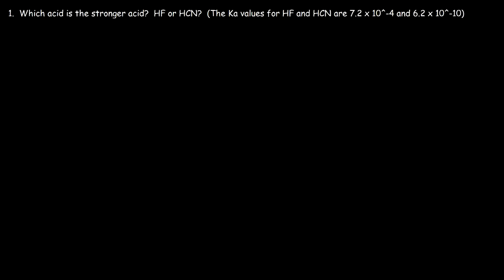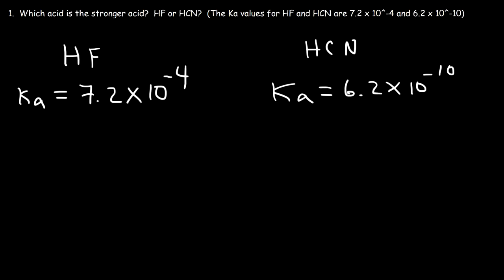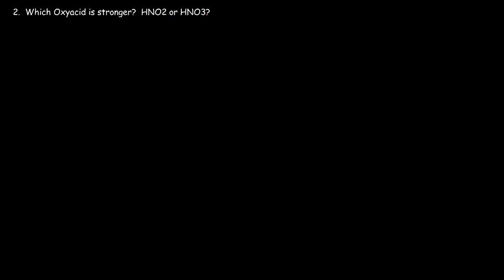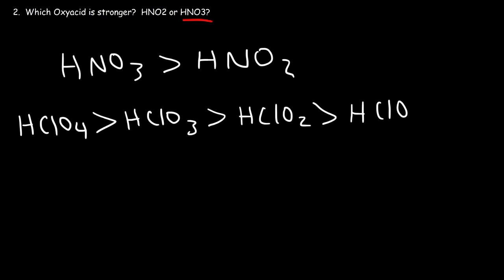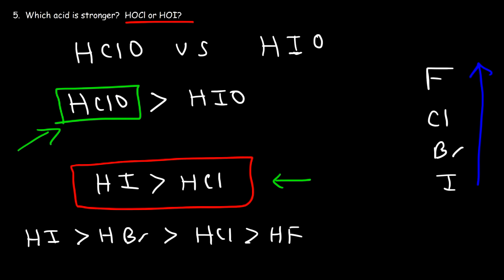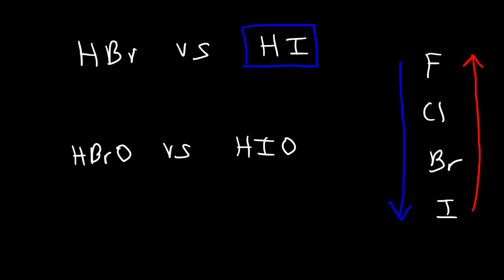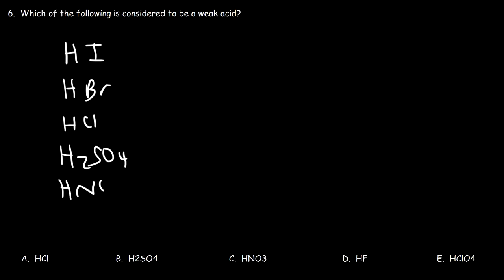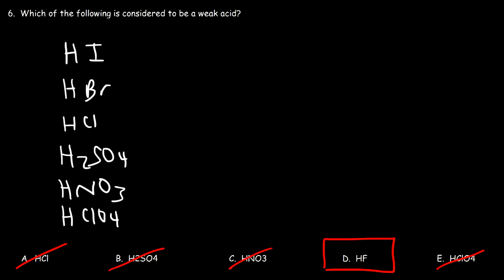Acid Base Strength - Which Is Stronger?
This acids and bases chemistry video provides a basic introduction into acid strength and base strength.  It explains how to determine which acid is stronger given the Ka and PKa values of the acid.  It also explains how to determine which acid is stronger by considering factors such as size, electronegativity, and stabilization of the conjugate base.  In addition, it mentions how to determine which conjugate base is stronger based on the Ka of the conjugate acid.  This video contains plenty of examples and practice problems.